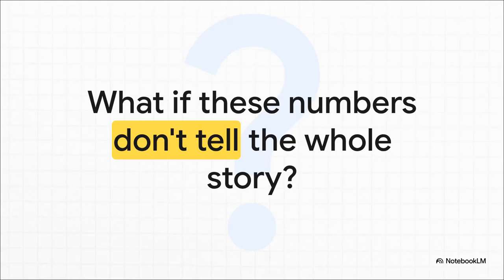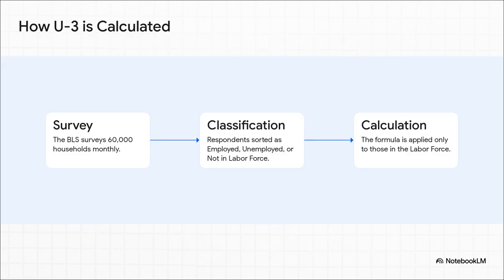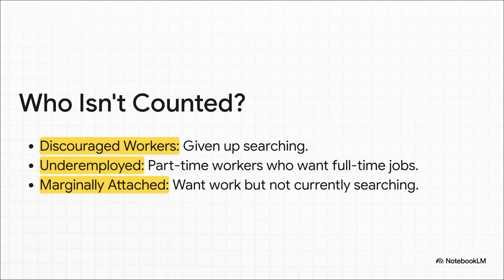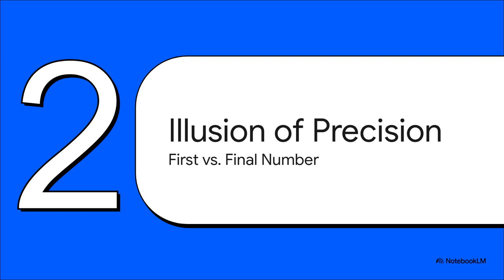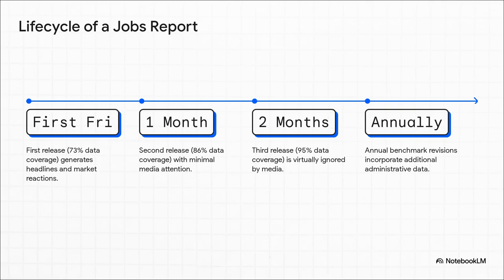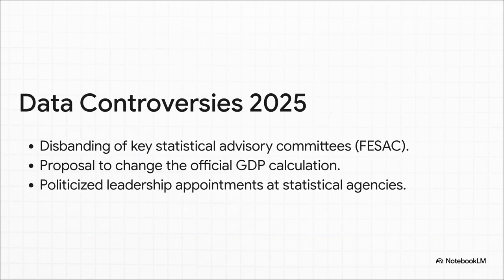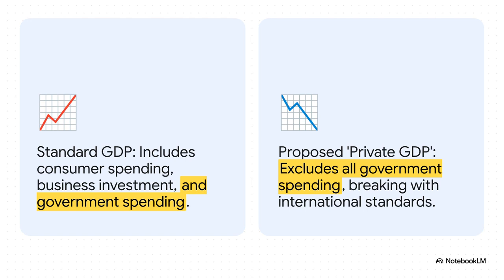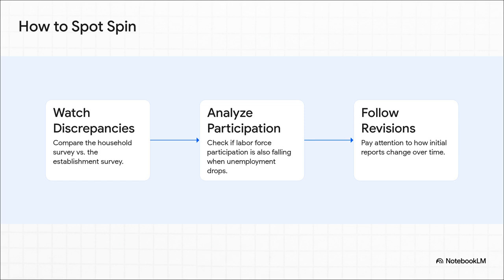What They Don’t Tell You About Economic Data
This video explores how monthly **economic news** and numbers, like **jobs report**, GDP growth, and unemployment rates, can be misleading. It offers **economic insights** into what these numbers really mean and why the real story behind the **us economy** might surprise you. Stay informed with this **financial analysis**.  This Explainer is free to use as is by Individuals and Organizations.  If you need a version with custom content or organizational branding, or collateral material, such as the report or written tutorial this Explainer was based on, contact Bob  - Chief Technologist at Virtualization Options LLC for more information.